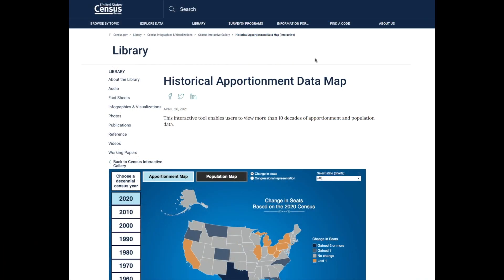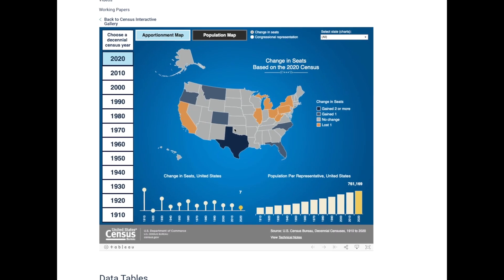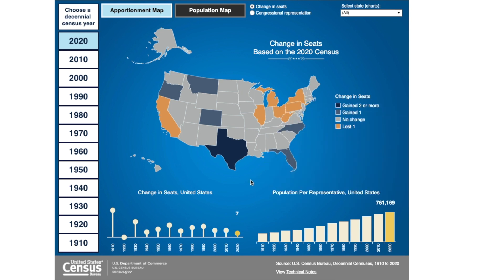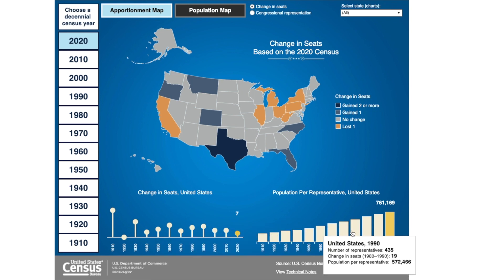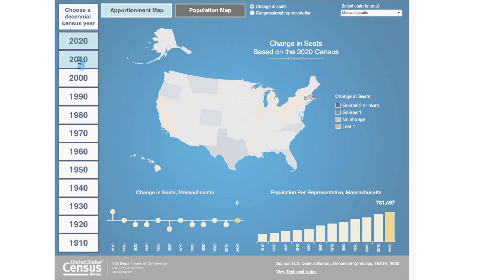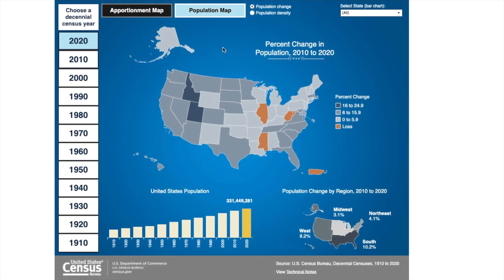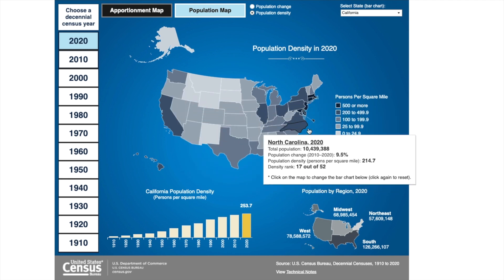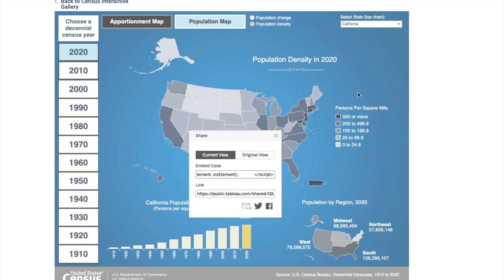How to Access and Visualize 2020 Census Apportionment Results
The U.S. Census Bureau released the 2020 Census resident population count and apportionment results. This Data Gem will teach you how to access and visualize these data, along with historical census counts from 1910 to 2020, using the Historical Apportionment Map.